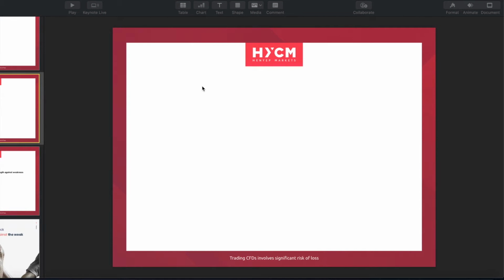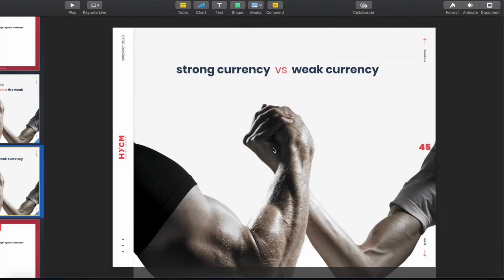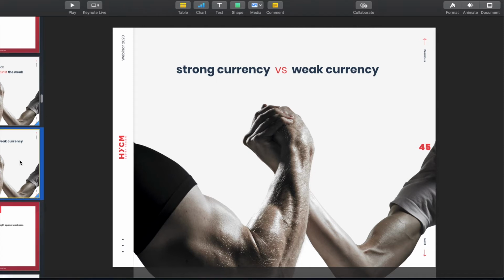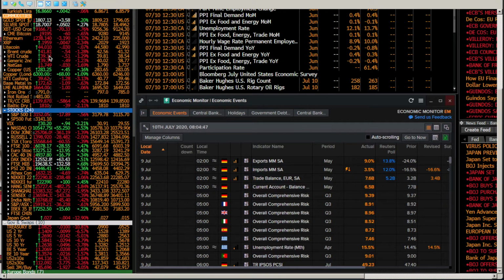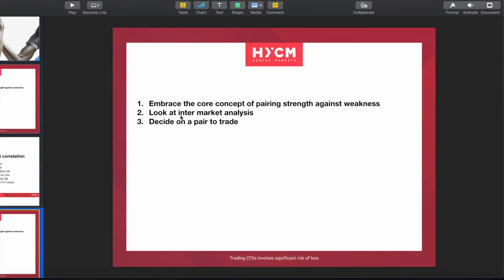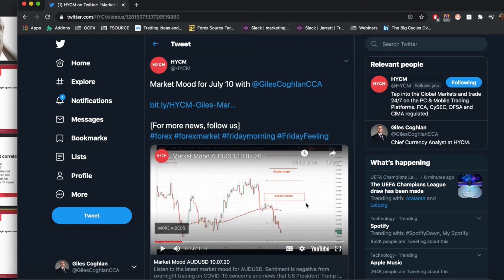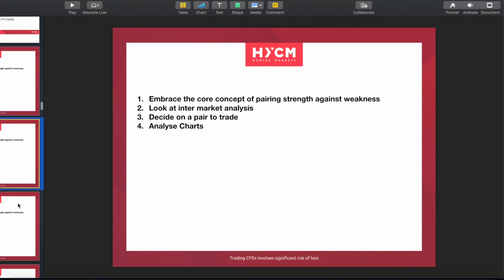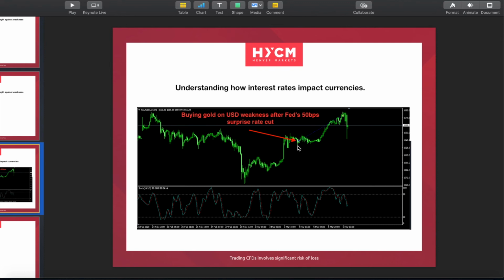How to decide which currency pair to trade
Trading involves a lot of choices and one of the key choices that a trader has to make is which currency pair to trade on each particular day.

In this video, Giles Coghlan, Chief Currency Analyst at HYCM, will show you how to go about choosing a currency pair to trade on any particular day. He will show you the tips and tricks on how you can choose a high probability trade to look at each day.